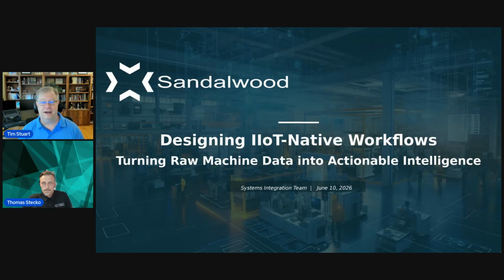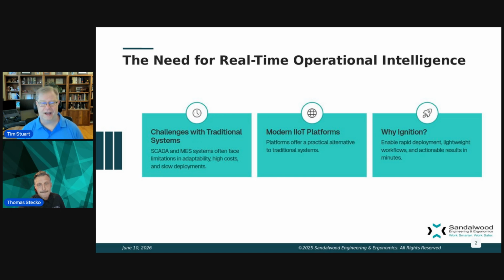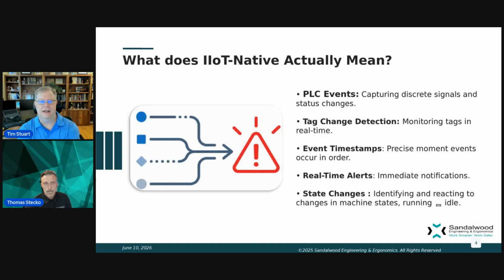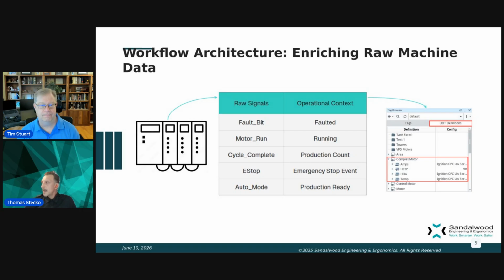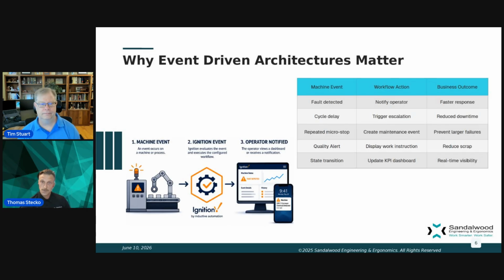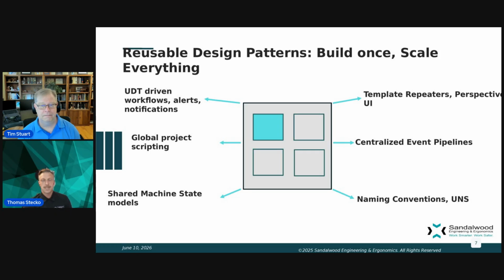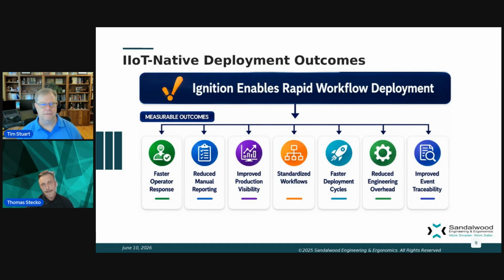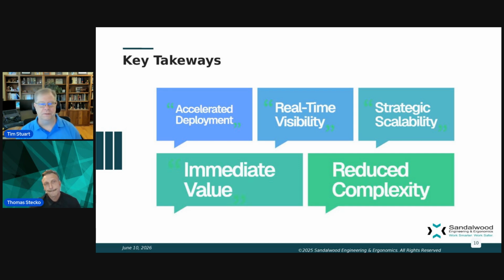Desigining IIoT Native workflows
Turn Raw Machine Data into Actionable Insights with Ignition | IIoT, OEE & Industry 4.0

Manufacturers need faster ways to turn machine data into measurable business results. Traditional SCADA and MES implementations can be complex, costly, and slow to deliver value. In this session, discover how to build IIoT-native workflows in Ignition that transform raw PLC data into actionable insights in minutes—not months.

You'll learn proven design patterns for real-time anomaly detection, digital work instructions, automated event notifications, and data contextualization strategies that enrich machine information with operational context. See how event-driven architectures, reusable modules, and scalable development practices can accelerate deployment across multiple production lines and facilities.

Key topics include:
• Building IIoT workflows in Ignition
• Real-time machine monitoring and anomaly detection
• Digital work instructions and operator guidance
• Automated alerts and event-driven architectures
• Machine state modeling and OEE-ready data structures
• Data contextualization for smarter manufacturing decisions
• Reusable code frameworks for rapid deployment
• Lightweight analytics that deliver immediate operational value

Whether you're an automation engineer, manufacturing leader, systems integrator, or Industry 4.0 practitioner, this presentation provides practical strategies to accelerate digital transformation and maximize the value of your industrial data.

Need help? Contact Systems Integration Team